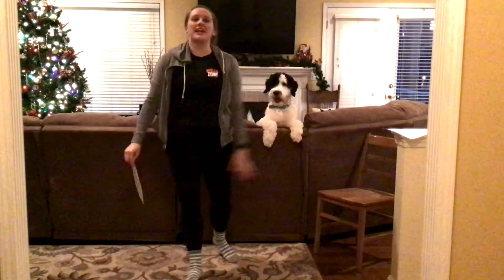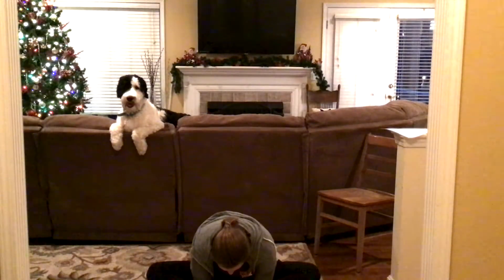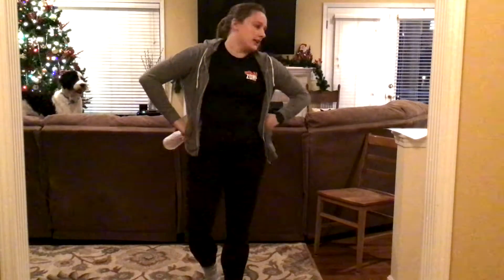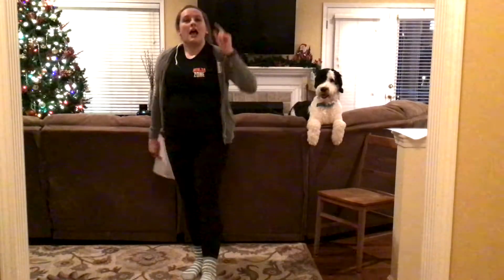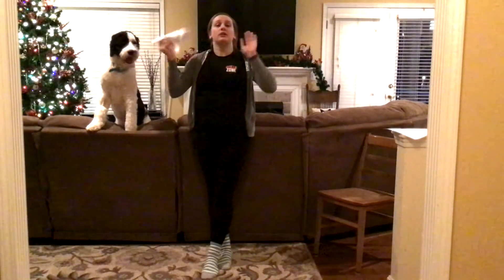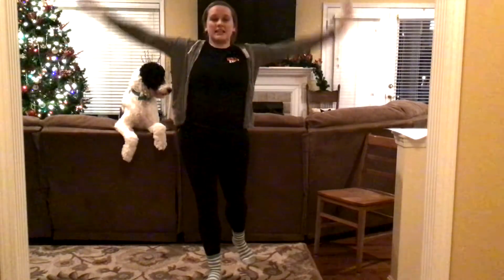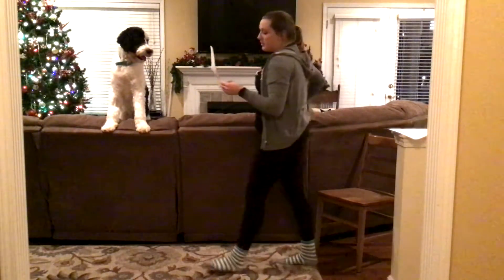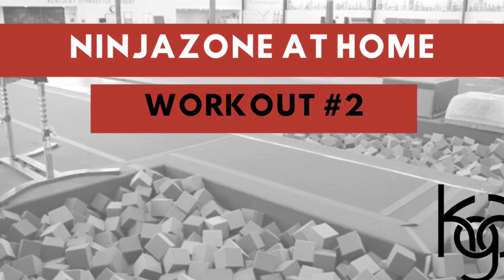NinjaZone Class At Home | Workout #2 | Gymnastics Footnotes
NinjaZone class at home! We bring the gym to you!
FIND MORE VIDEOS AT GYMNASTICSFOOTNOTES.COM
Please do not attempt any of these exercises without adult supervision. Also, be aware of your surroundings! Make sure the area you are doing gymnastics, is on the grass or a panel mat. Remove any objects or people from the area to avoid hurting yourself or someone else.

All viewers must agree to the following...

Gymnastics Footnotes trains relatively safe activities. Yet, any time an activity involves momentum and acrobatics, there is a risk of minor to severe injury. In order to make our program as safe as possible all of our staff members are required to go through our proprietary training courses. In consideration of participating in Gymnastics Footnotes trainings, I represent that I understand the nature of this Activity and I hereby for myself, my children, my heirs and executors vow that if any of the aforementioned should partake in physical activity utilizing this program, the same shall be qualified, in good health, and in proper physical condition to participate in such Activity. I acknowledge that if I believe event conditions are unsafe, I will immediately discontinue participation in the Activity. I fully understand that this, similar to all other sports and activities, involves risks of bodily injury, including permanent injury, which may be caused by my own actions, or inactions, those of others participating in the event, the conditions in which the event takes place, or the negligence of the “Releasees” named below; and that there may be other risks either not known to me or not readily foreseeable at this time; and I fully accept and assume all such risks and all responsibility for losses, cost, and damages I incur as a result of my participation in the Activity. I hereby release, discharge, and covenant not to sue Gymnastics Footnotes, GymSoft LLC, or related parties, its respective affiliates, administrators, directors, agents, officers, volunteers, and employees, other participants, any sponsors, advertisers, and, if applicable, owners and lessors of premises on which the Activity takes place, (each considered one of the “RELEASEES” herein) from all liability, claims, demands, losses, or damages, on my account caused or alleged to be caused in whole or in part by the negligence of the “Releasees” or otherwise, including negligent rescue operations and future agree that if, despite this release, waiver of liability, and assumption of risk, I, or anyone on my behalf, makes a claim against any of the Releasees, I will indemnify, save, and hold harmless each of the Releasees from any loss, liability, damage, or cost, which may incur as the result of such claim. By viewing the online videos and using the provided content I agree to the above.